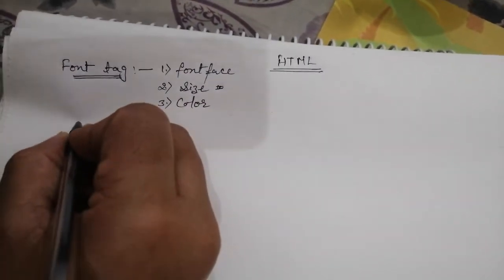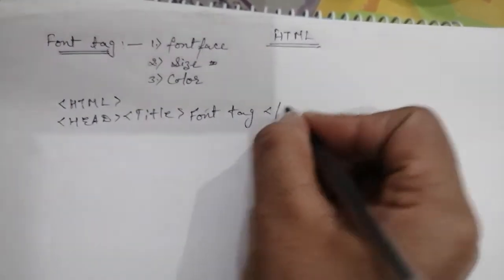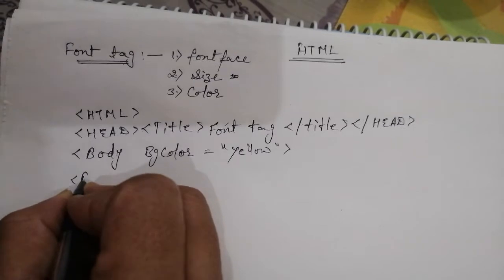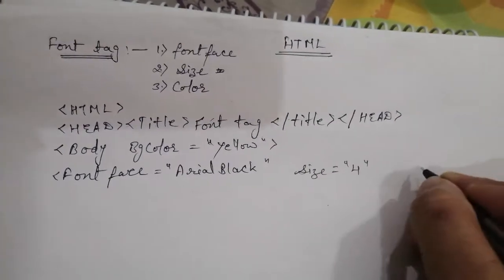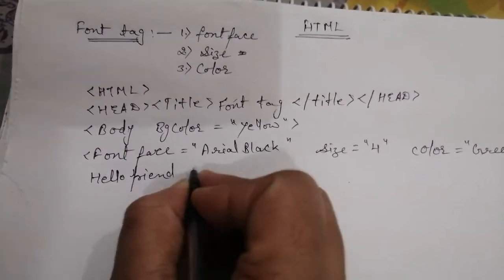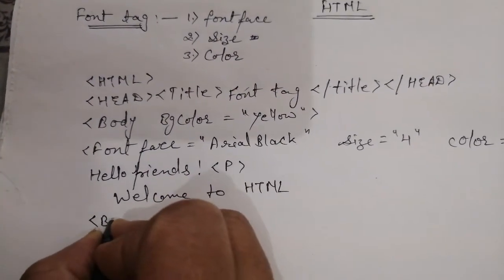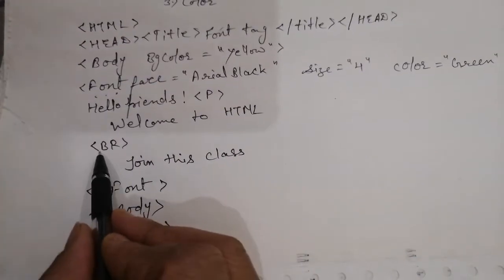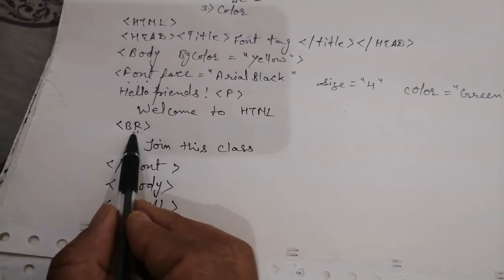Fontstyle tag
Tecnicalurmi fontface fontsize font color